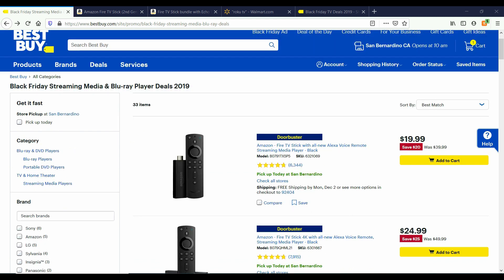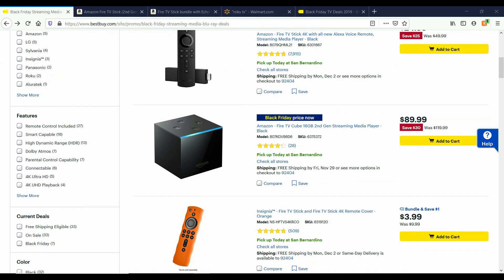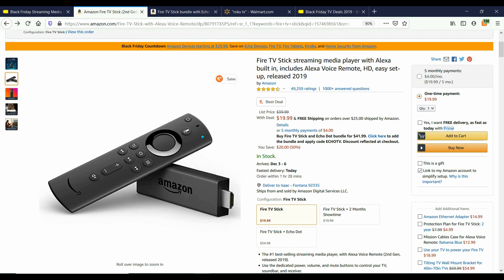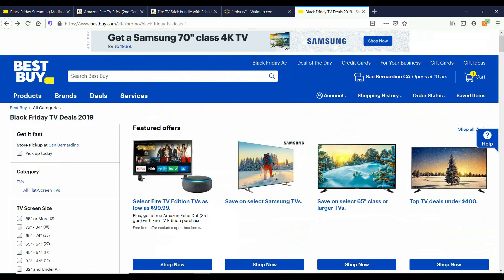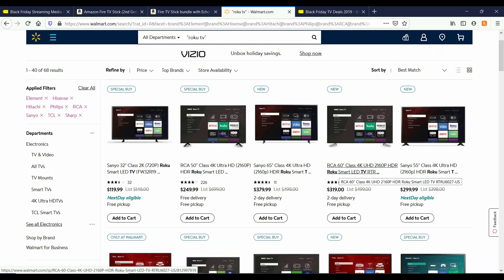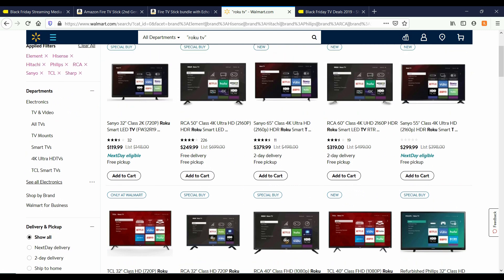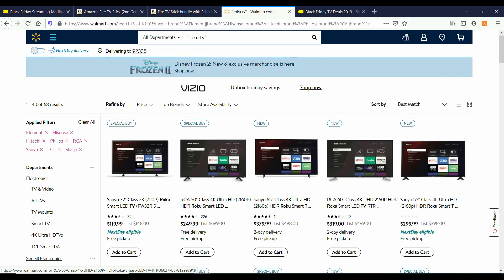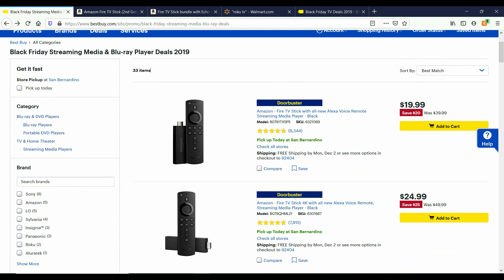$19.99 Amazon Fire TV Stick & $29.99 Roku Stick BUY IT NOW BLACK FRIDAY DEALS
Fire TV Stick
Fire TV Stick 4K $24.99

Very good deals going on right now for Black Friday, If you are looking for a new streaming device or Smart TV it is a very good time to start looking.

I walked into Bestbuy yesterday and they had many Black Friday deals that you were able to purchase right now.

* Apple Tv and Disney + can be used on the Amazon Fire TV and roku devies.

If you do purchase a TV from Walmart.com or in store you do have a 90 day return policy. If you are not satisfied return to the store within 90 days for a full refund. .